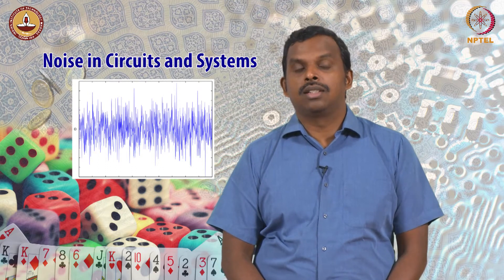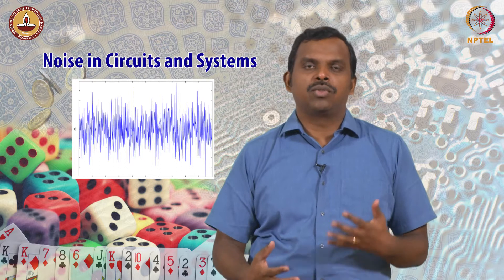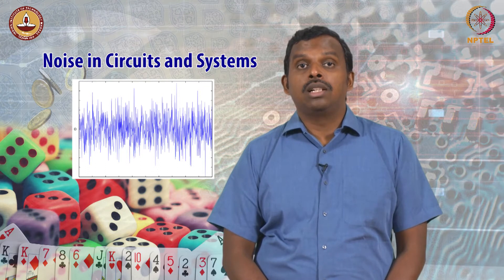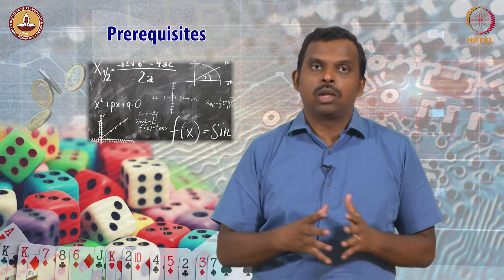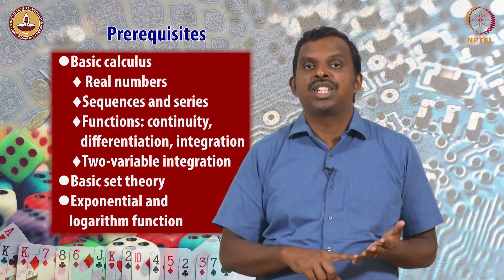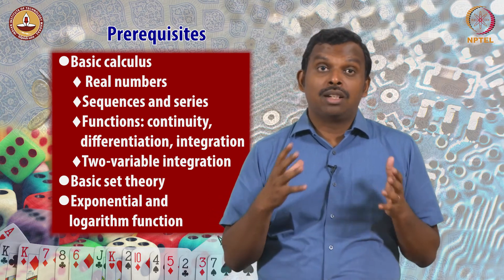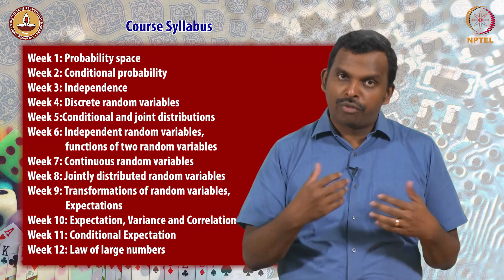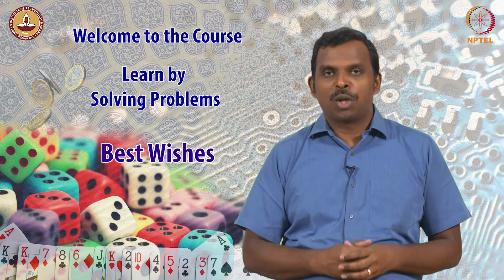Probability Foundations for Electrical Engineers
This course will introduce the basic foundational aspects of probability theory primarily to an electrical engineering audience. In communications, signal processing and networking applications, probability theory and models play a vital role in design and implementation. This course will prepare a student to take courses such as Digital/Wireless Communications, Adaptive Signal Processing and Communication Networks.

COURSE INSTRUCTOR

R Aravind is a faculty member in the Department of Electrical Engineering at the Indian Institute of Technology Madras. Aravind has a PhD in electrical engineering from the University of California, Santa Barbara. His research interests include image and video processing and compression.

Andrew Thangaraj received his B.Tech in Electrical Engineering from the Indian Institute of Technology (IIT), Madras, India in 1998 and a PhD in Electrical Engineering from the Georgia Institute of Technology, Atlanta, USA in 2003. He was a post-doctoral researcher at the GTL-CNRS Telecom lab at Georgia Tech Lorraine, Metz, France from August 2003 to May 2004. From June 2004, he has been with the Department of Electrical Engineering, IIT Madras, where he is currently a professor. Since Jan 2012, he has been serving as Editor for the IEEE Transactions on Communications. Since Oct 2011, he has been serving as NPTEL coordinator at IIT Madras. He has played a key role in initiating and running NPTEL online courses and certification. He is currently a National MOOCs Coordinator for NPTEL in the SWAYAM project of the MHRD.